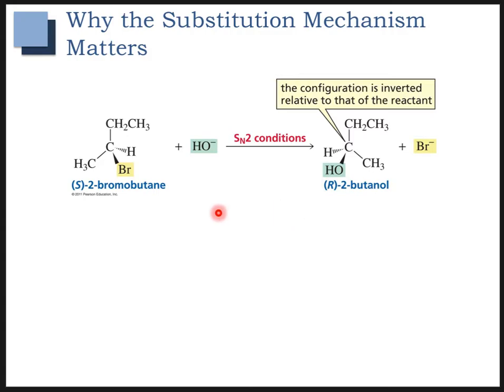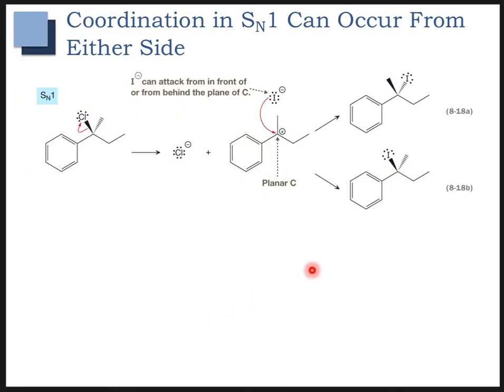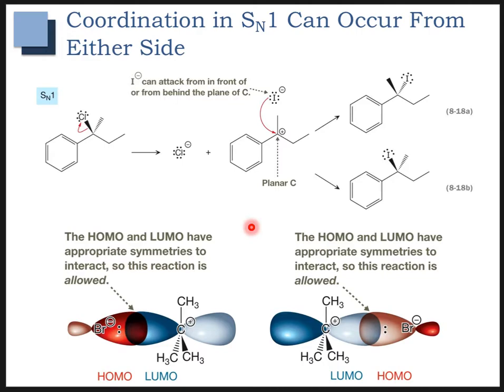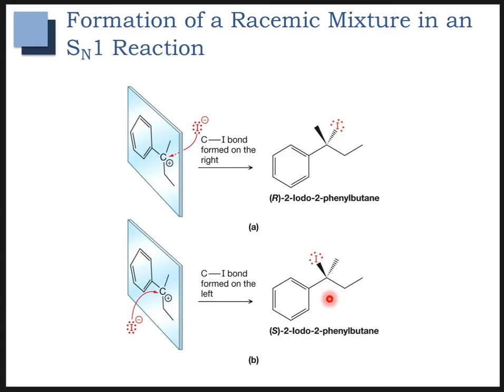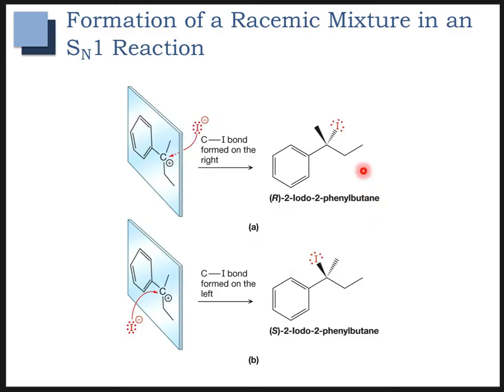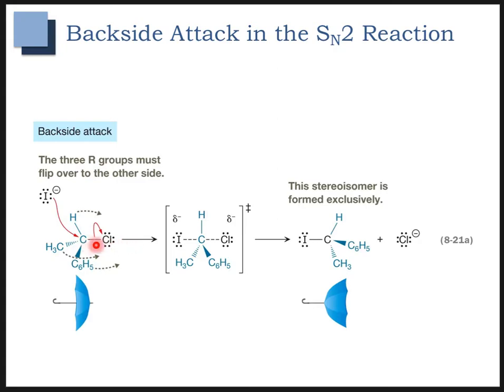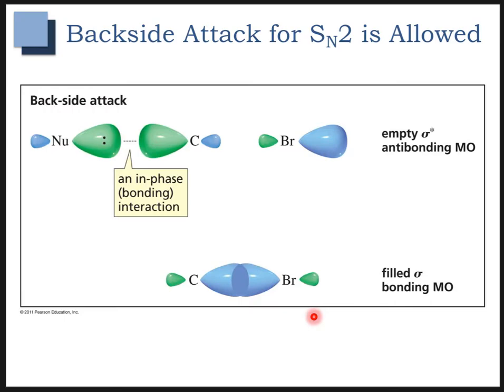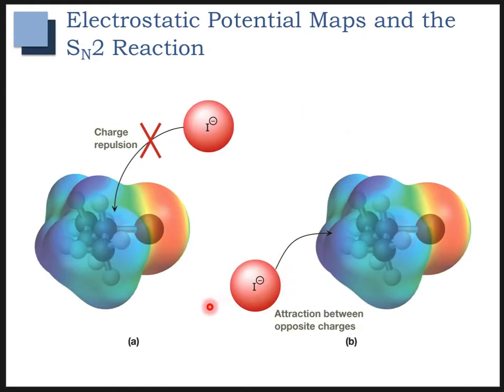Chapter 8 - Part 4 - Stereochemistry of Substitution Reactions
Chapter 8: An Introduction to Multistep Mechanisms (Part 4 - Stereochemistry of Substitution Reactions)